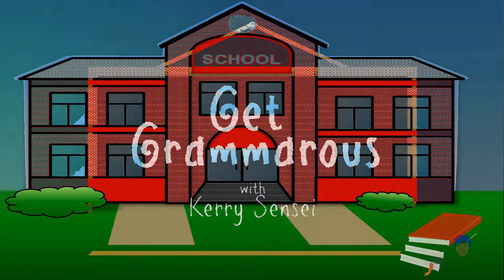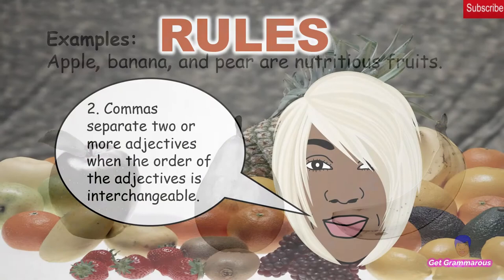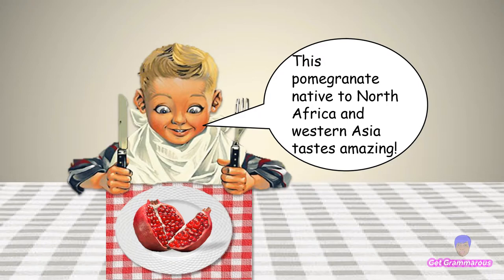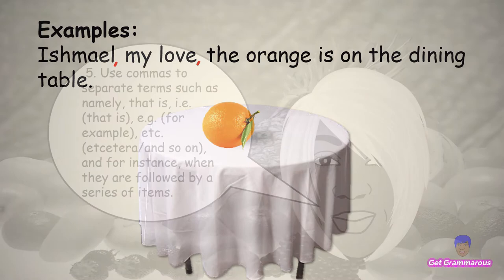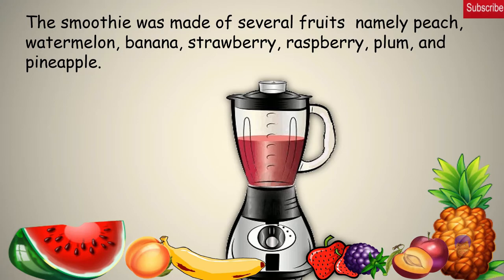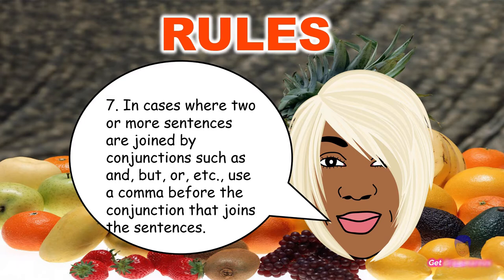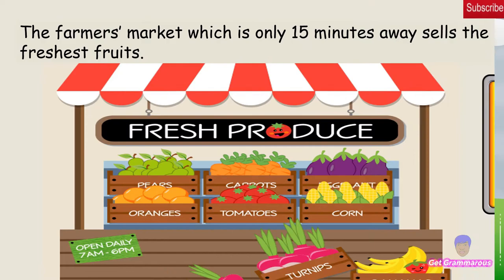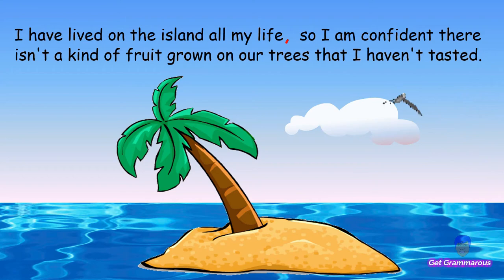How to Use Commas: 7 Rules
Write BETTER with COMMAS.
Commas show a brief pause in reading. They are not as final as periods. If we learn how to use commas, our writing skills will improve, and people will better understand our writing.
In this video, you will learn SEVEN rules to follow when using commas. You will also do a fun quiz to test your understanding of the topic. So, without further ado, Let's Get Grammarous!🙌